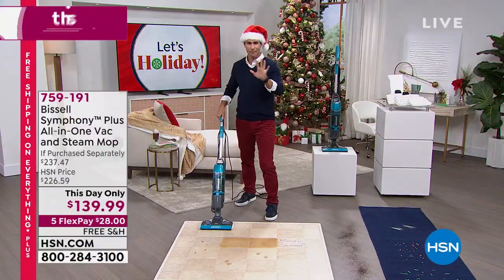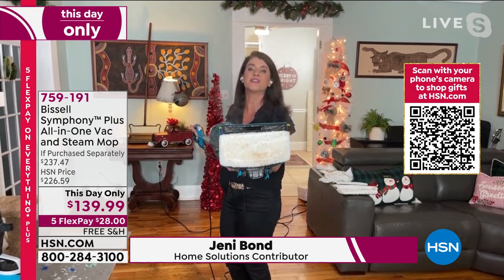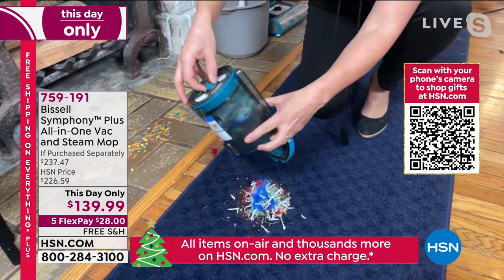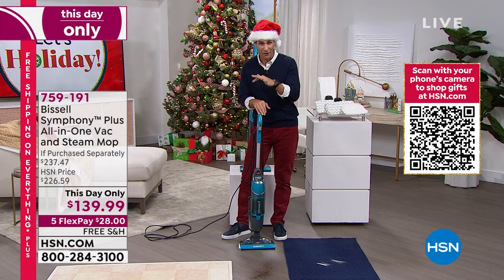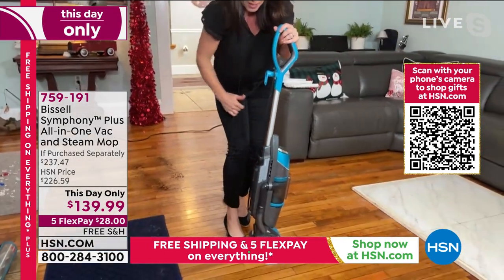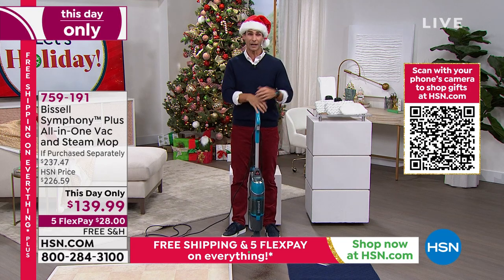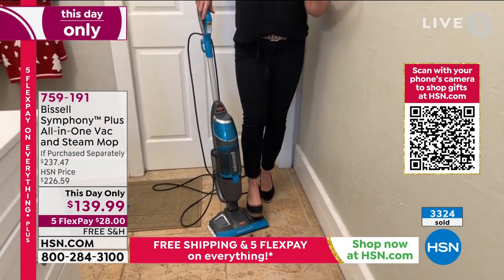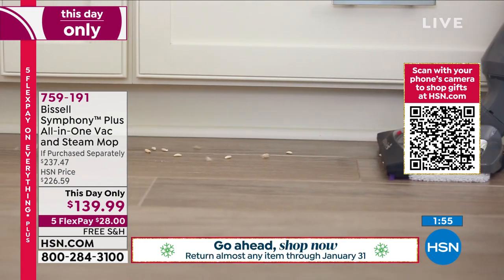Bissell Symphony Plus AllinOne Vac and Steam Mop with Ac...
Bissell Symphony Plus AllinOne Vac and Steam Mop with Accessories
This handy allinone vacuum and steam mop makes it easy to clean up almost any mess. It vacuums up pet hair and debris while also steam cleaning, so you can do it all in one simple step. And because the Symphony uses only water to clean your floors, it's safe around your pets.

    Symphony Vacuum/Steam Mop
    Soft washable mop pad
    2 Washable scrubby mop pads
    Disposable mop pad tray
    10 Disposable mop pads
    Instructions

    There may be condensation in the tanks due to quality testing before shipment.

    Good Housekeeping Seal of Approval